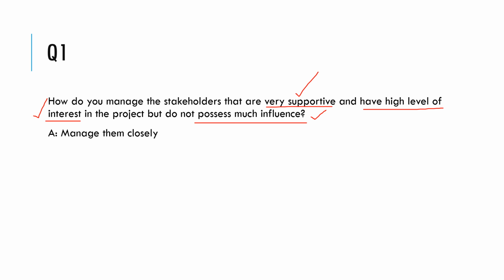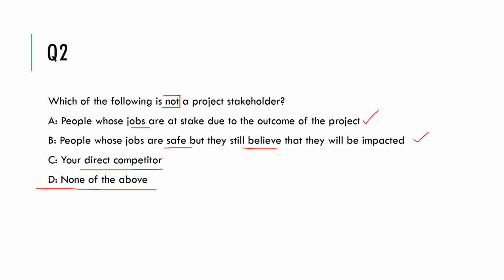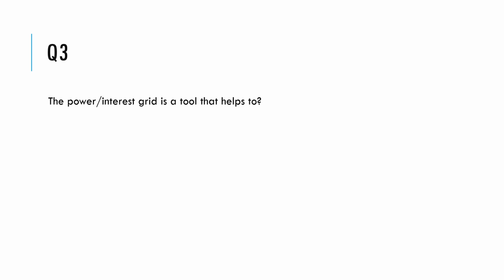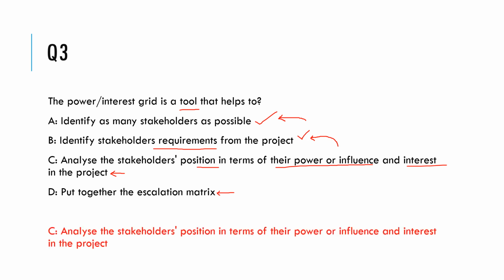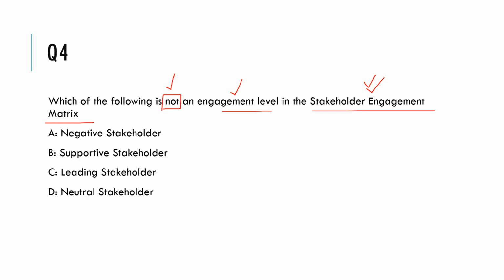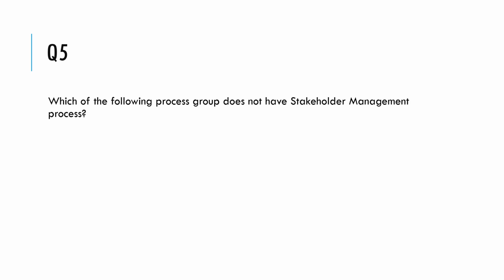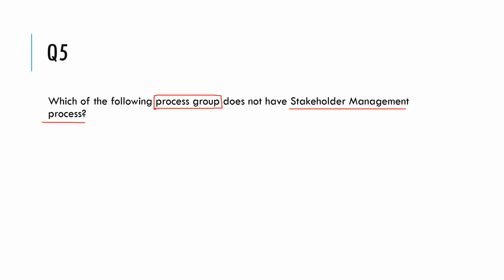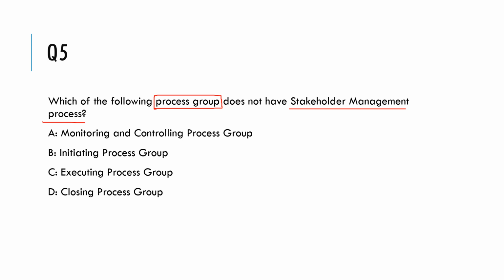Stakeholder Management - Practice Questions